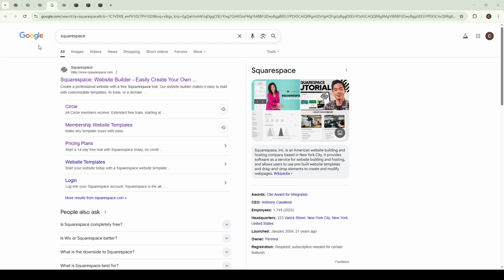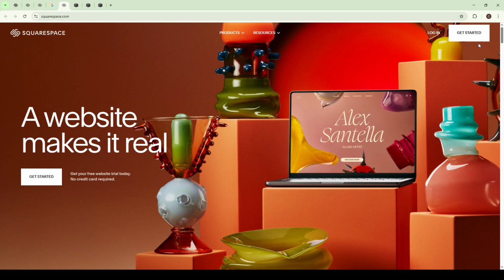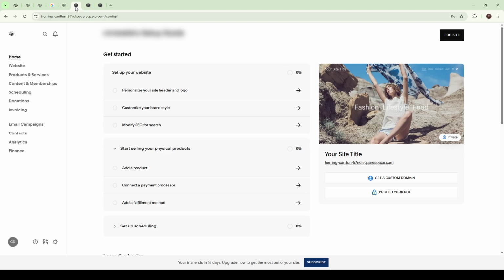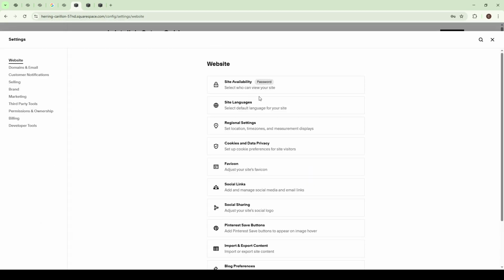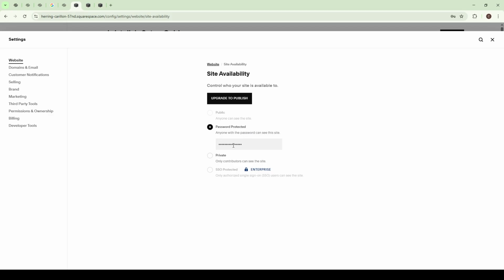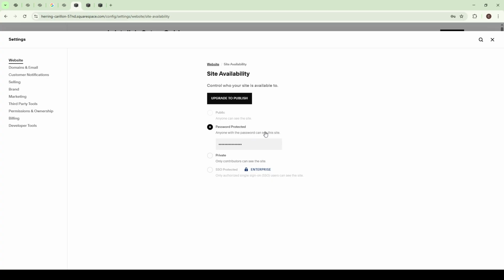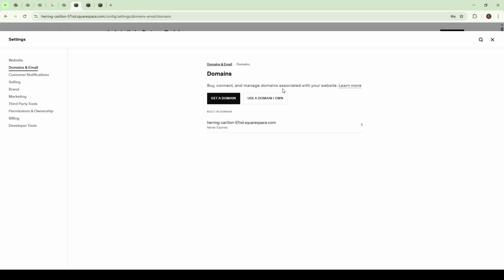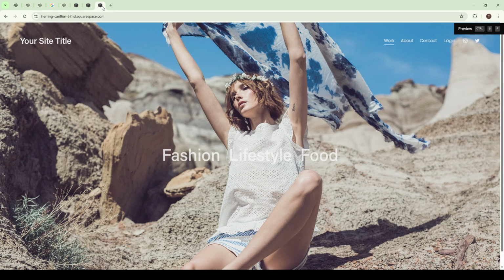How to Share a Squarespace Trial Site [2026 Full Guide]